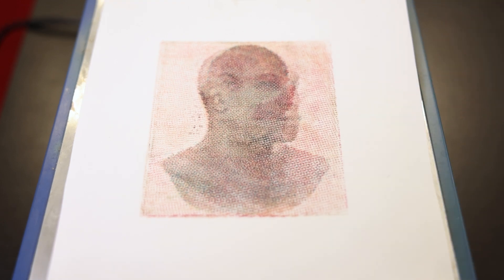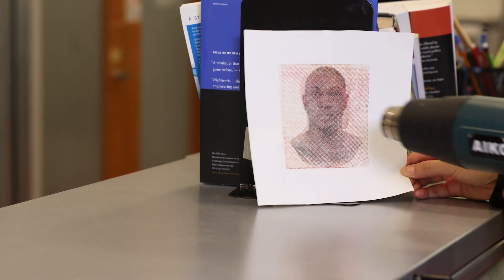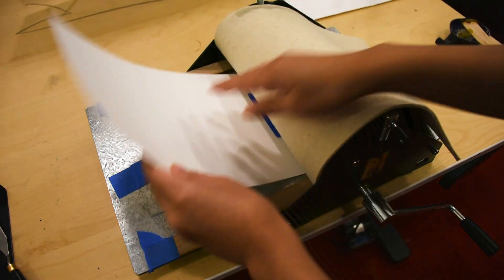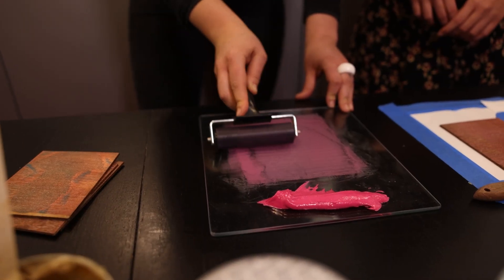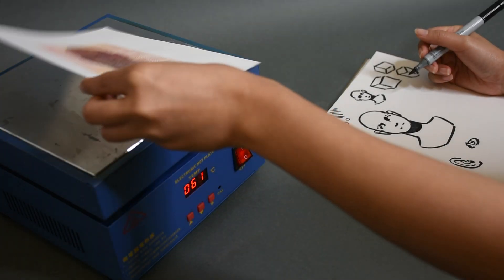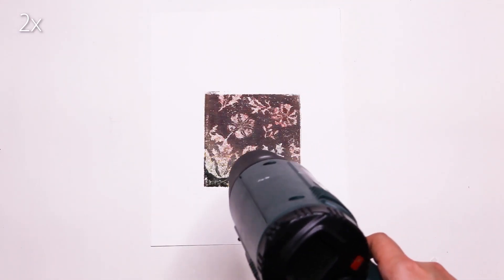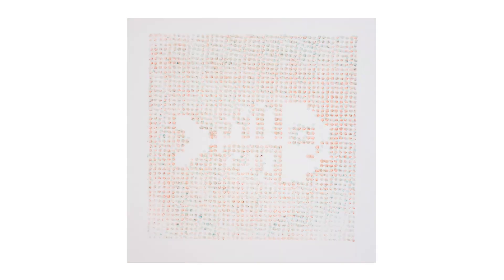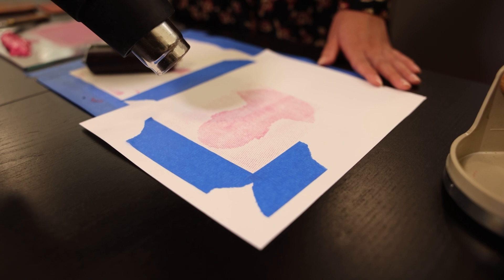Thermochromorph: Transforming images through heat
Authors: Ticha Melody Sethapakdi (MIT CSAIL), Stefanie Mueller (MIT CSAIL), Paris Myers (MIT CSAIL), Juliana Covarrubias (MIT CSAIL), Tianyu Yu (UC Berkeley), & Mackenzie Leake (Adobe Research)

Videographer: Mike Grimmett
Director: Adam Conner-Simons
PA: Alex Shipps